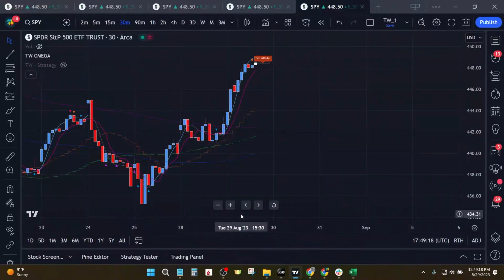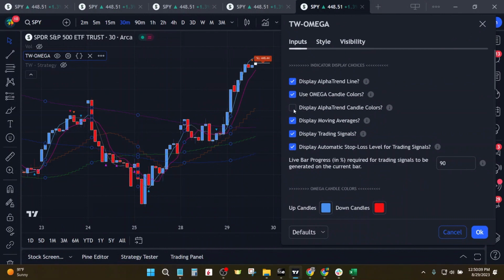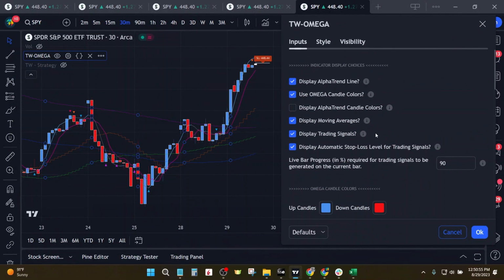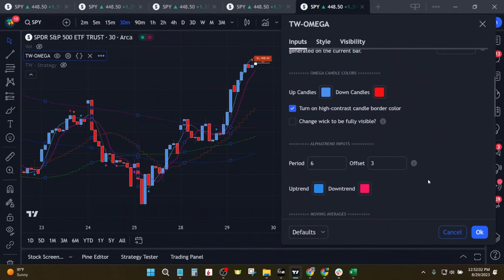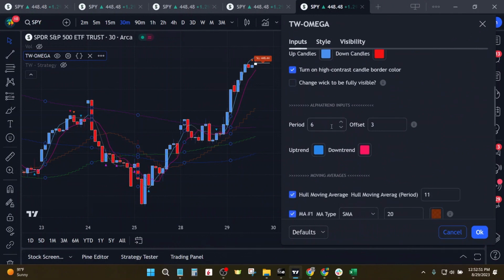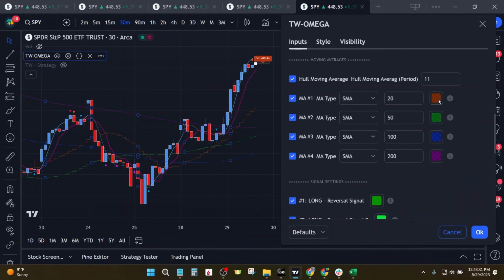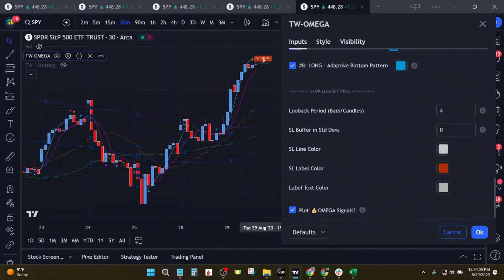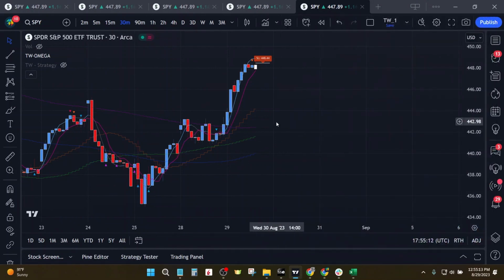TradingWhale OMGEA Indicator and Buy & Sell Signals for TradingView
Serious about making money trading? You can't afford not to have this indicator that has tons of features and also provides excellent trading signals. We have added lots of new features, so here a full overview of this favorite indicator on TradingView.